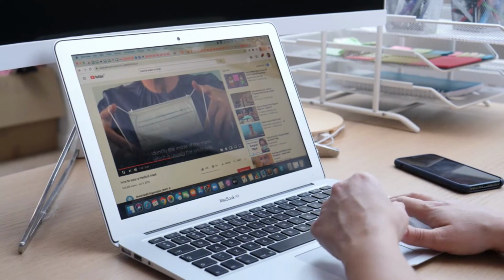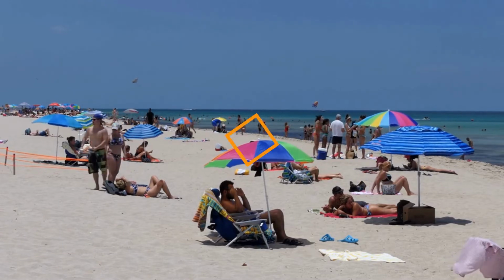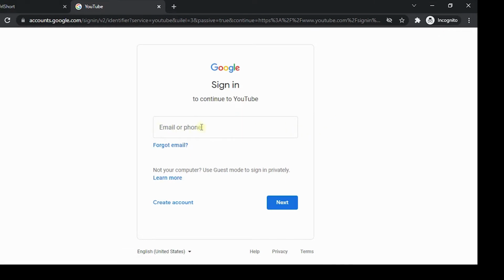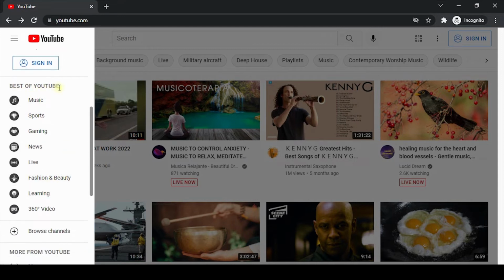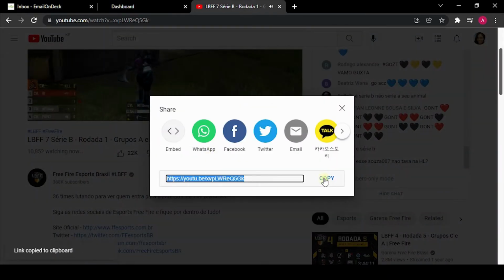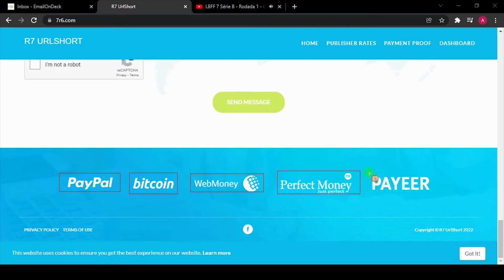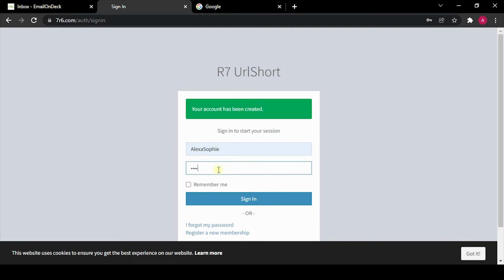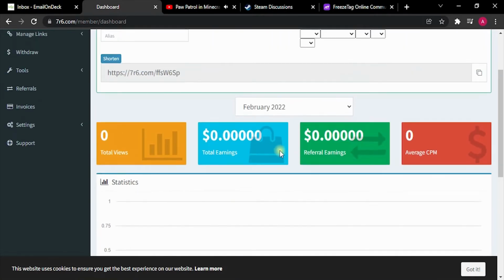Get Paid FREE PayPal money, Earn $200 by Watching YouTube Videos! (Make Money Online).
In today's Video, I will be teaching you, one of the best ways to make money online by just watching YouTube videos and you will be able to Get Paid Free PayPal money. Everyone Around the World wish they could be Making Money Online whether Working From Home, office or even during their free time. The Internet contains multiple legit ways to Earn Money Online at any given time whether its during the day or even at your sleep. Everyone with or without prior experience can do the tasks and get paid online.

In my YouTube Channel, "Sophie Finance Tutor", I'm dedicated in teaching you new strategies on How to Make Money Online, and with this information everyone can create an online business or even a stable source  of passive income.

I recommend you watch the video till the end , because I will be showing you How to Earn $200 Free PayPal Money within an hour by just Watching YouTube Videos. Follow the process closely so that you get to understand each and every detail. The websites used in the video are Google.com, YouTube.com, 7r6.com, steamcommunity.com and moot.us.